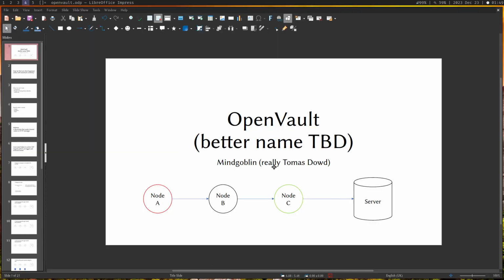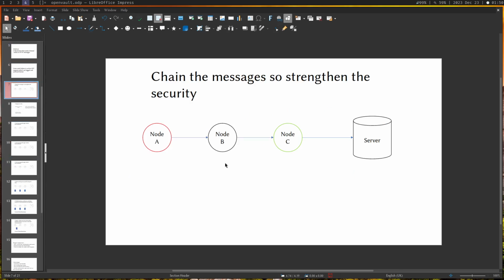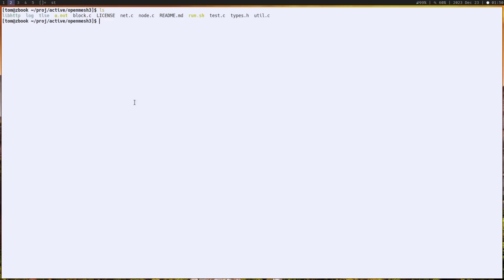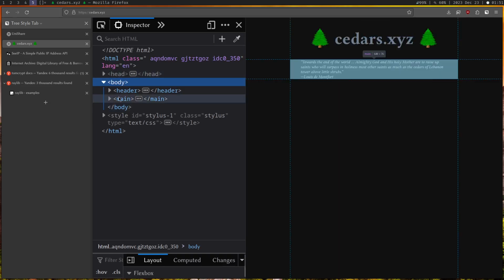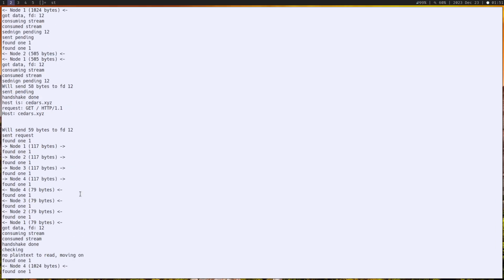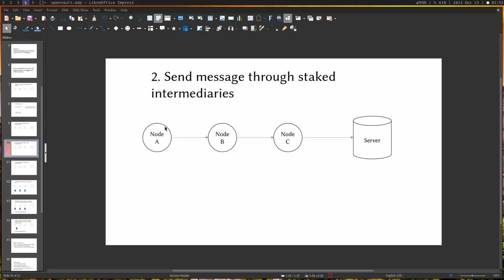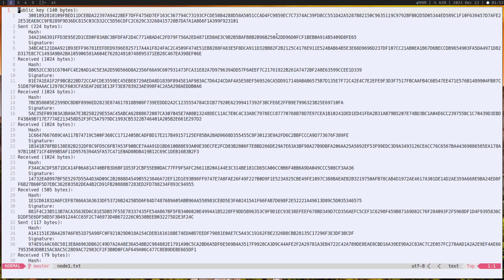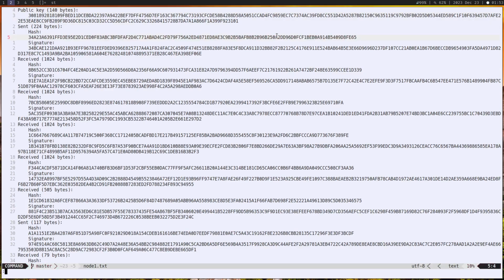Openvault Openmesh Hackathon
My submission to the openmesh hackathon!